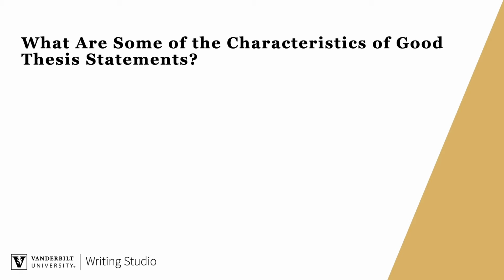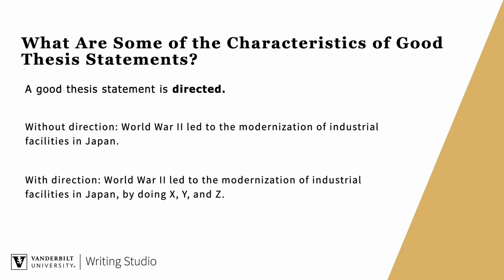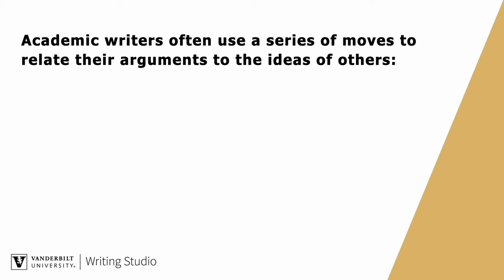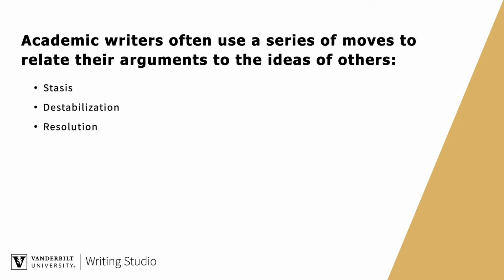Understanding Thesis Statements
Need to come up with a thesis for your paper? Feeling unsure where to start? This video covers all the basics: what thesis statements are, what separates a strong thesis statement from a weak one, and why thesis statements are so important in academic writing.

For more detailed examples of thesis statement templates, see our handout, "They Say/I Say Templates for Argumentation:"
For additional resources on writing thesis statements, check out the handouts on our

The Vanderbilt Writing Studio offers one-on-one meetings with trained consultants for any writing project or concern. Our services are free and confidential for any member of Vanderbilt’s scholarly community.Find more resources, or make an appointment with us,

Video by: Brad Daugherty, Academic Support Coordinator, Vanderbilt University Writing Studio & Tutoring Services.